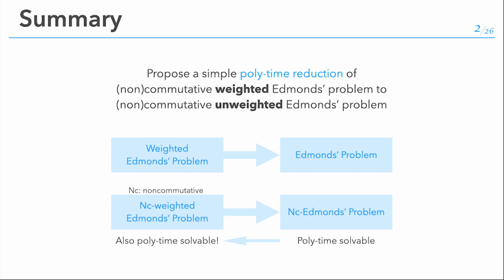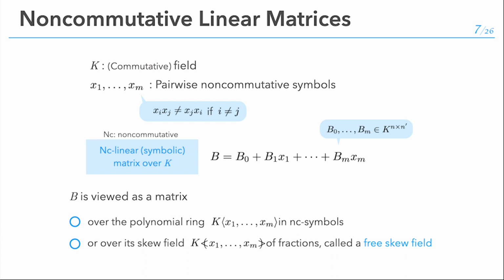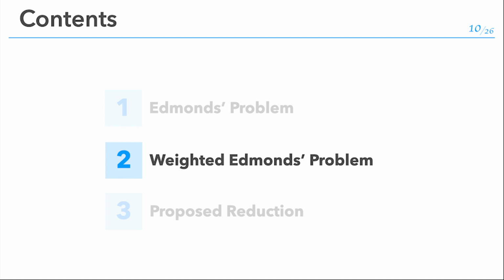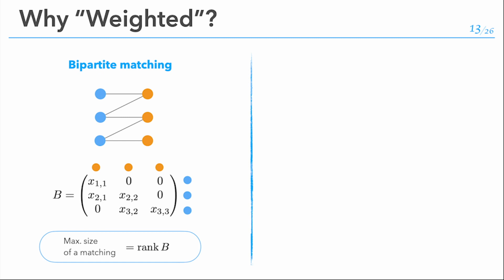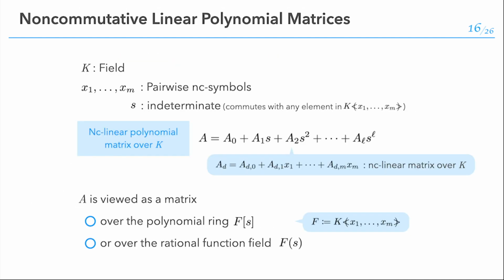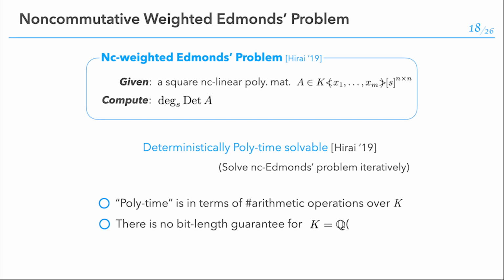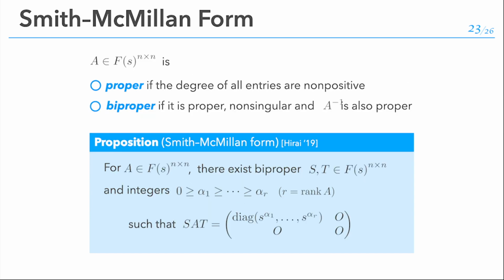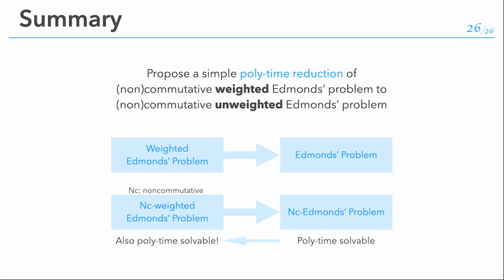A2.C — On Solving (Non)commutative Weighted Edmonds' Problem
ICALP-A 2020
On Solving (Non)commutative Weighted Edmonds' Problem
Taihei Oki